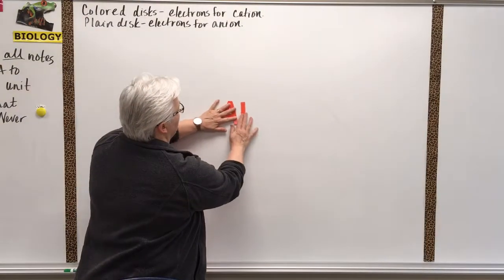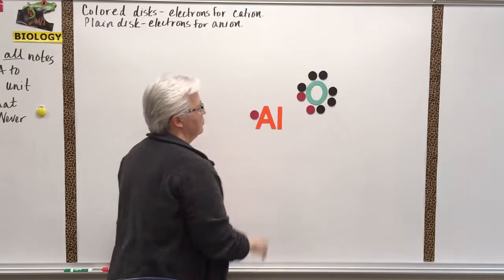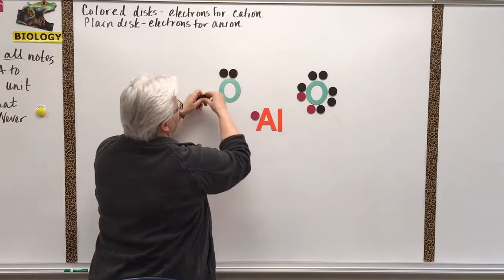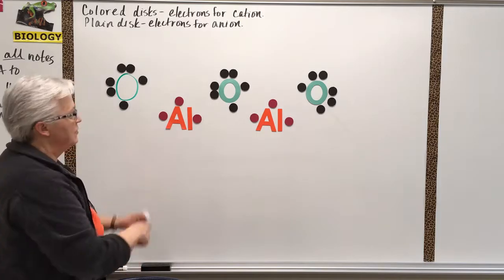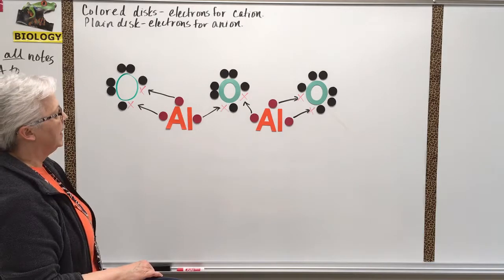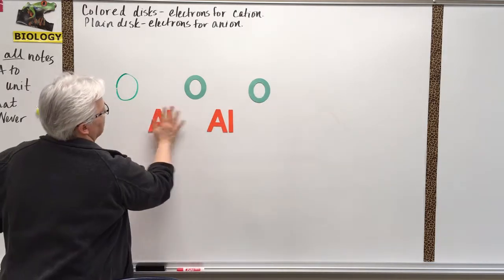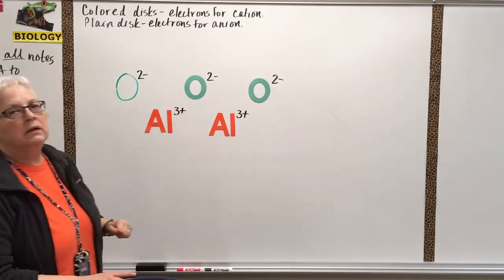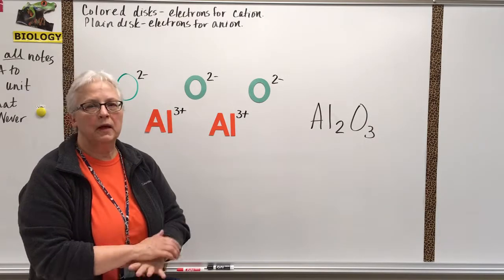Ionic Bonding Part 2